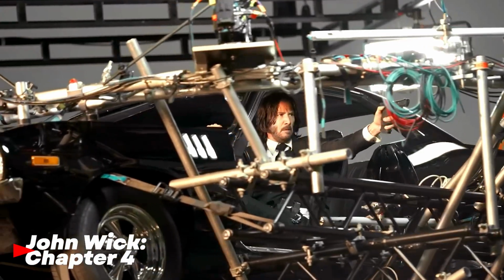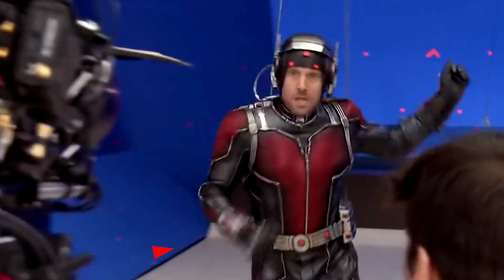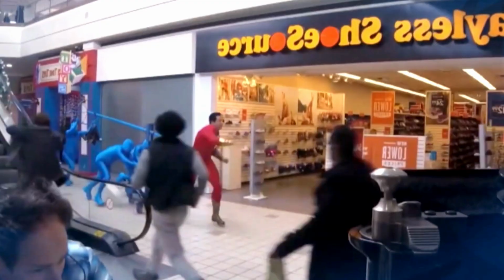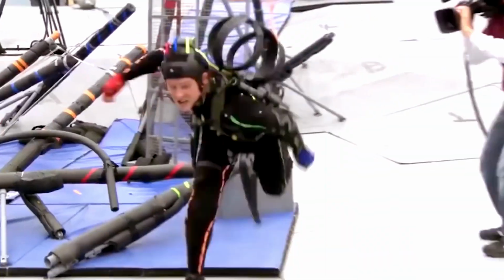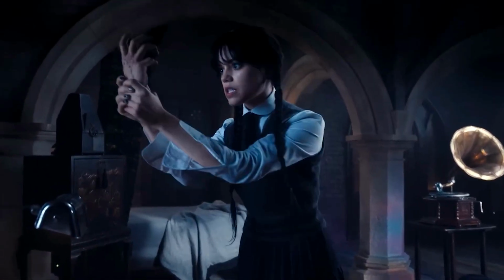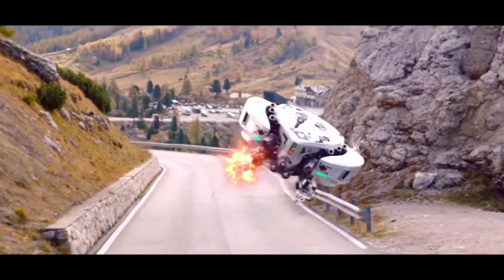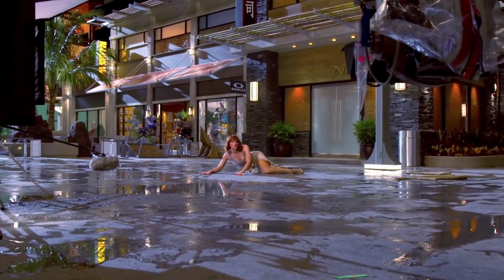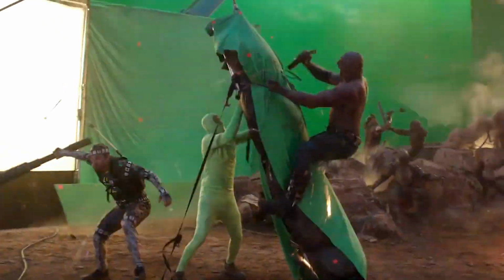Best Movies with Incredible VFX and CGI Behind the Scenes!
Are you a fan of mind-blowing visual effects, CGI, and movie magic? Then this video is perfect for you! We take a look at some of the best movies with incredible behind-the-scenes footage of VFX, green screens, stunts, and acting. From the creation of fantastical worlds to breathtaking action scenes, you'll see how these movie magic moments were brought to life with innovative techniques and creative vision. Get ready to be amazed by the incredible talent and hard work that goes into making your favorite movies come to life on the big screen!